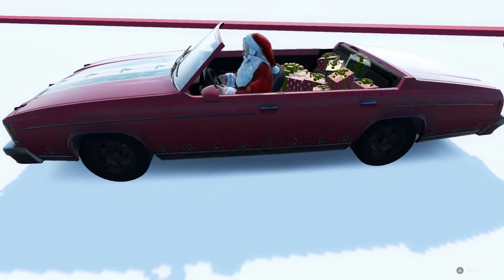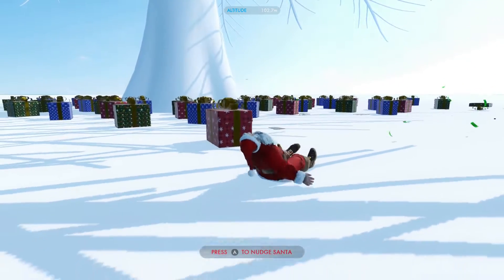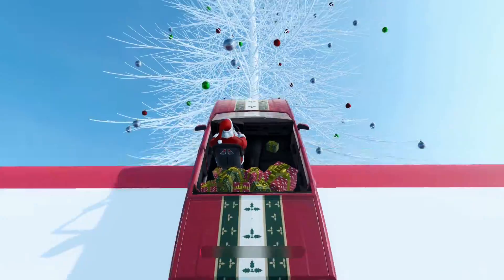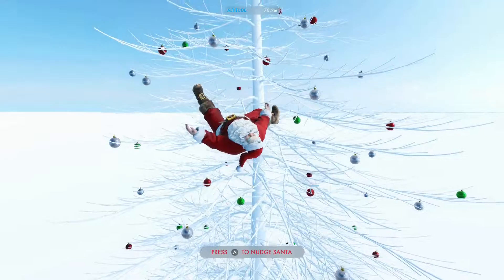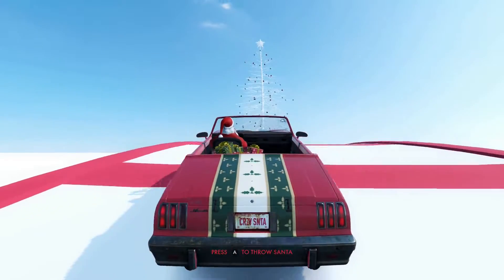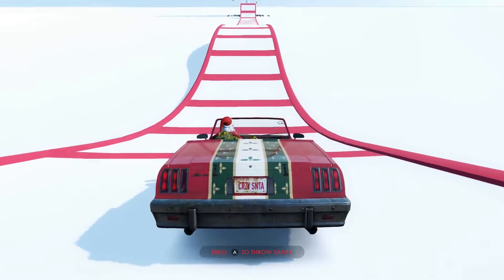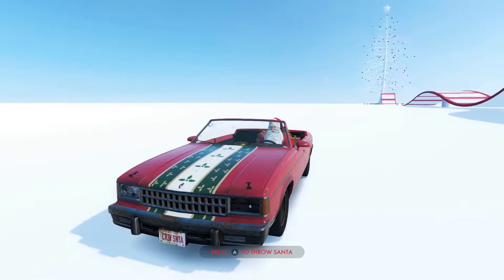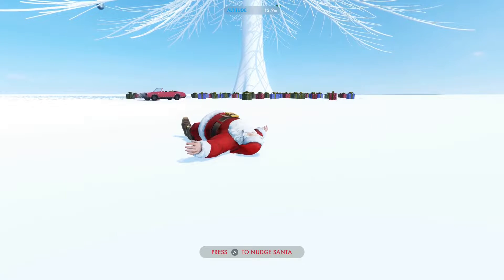Wreckfest Wednesday #2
On this Wreckfest Wednesday, I threw Santa at a Christmas tree. Enjoy!